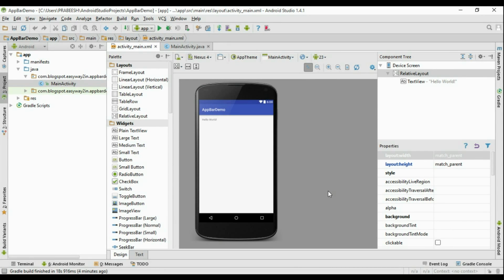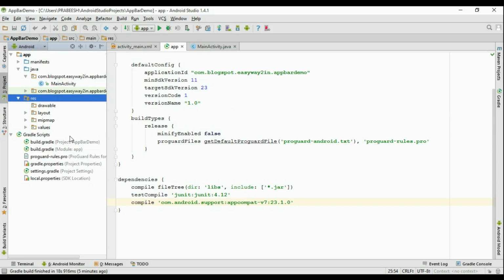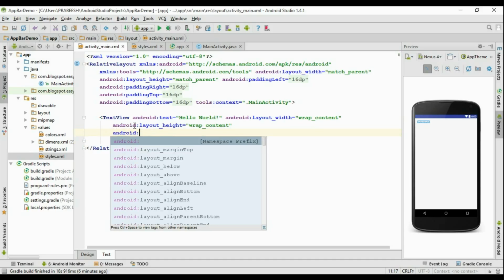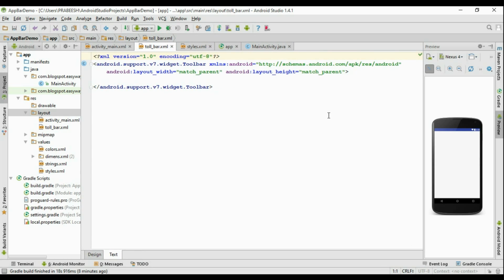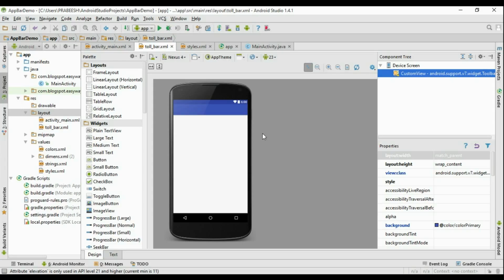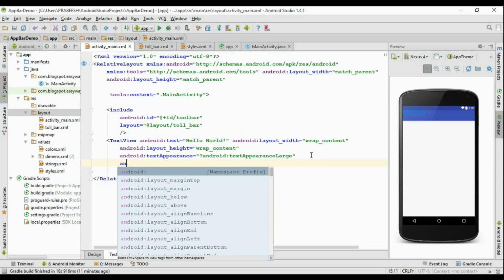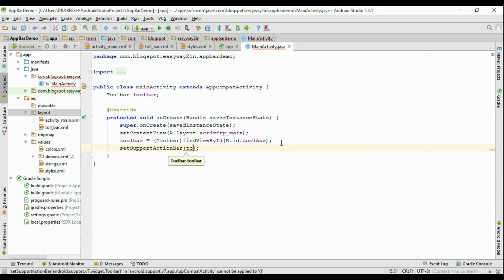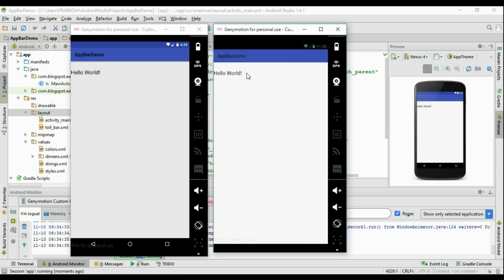Android Material Design 03 Working with Toolbar App Bar